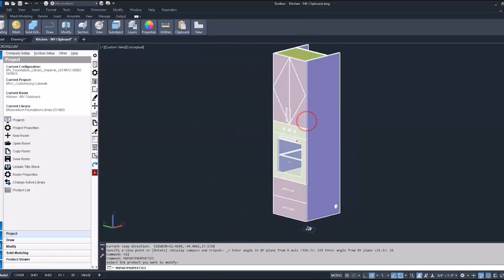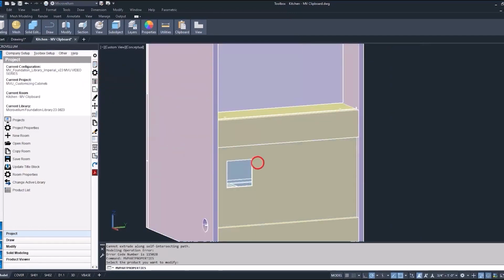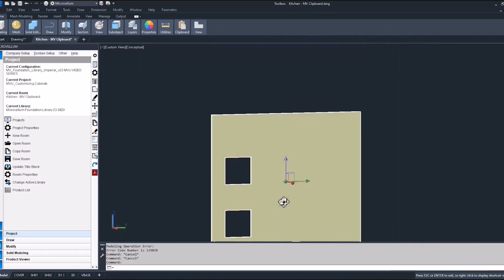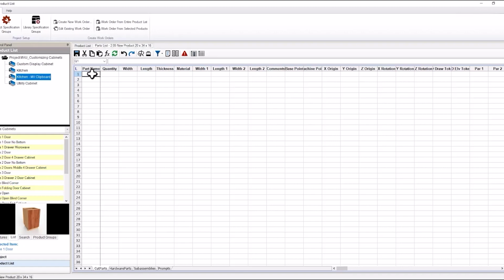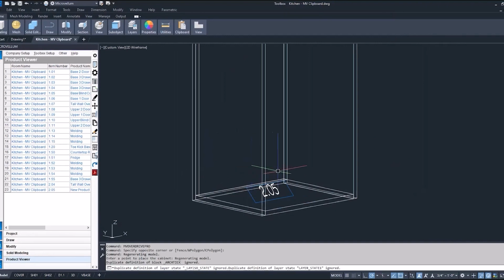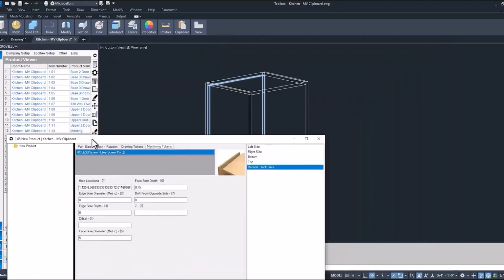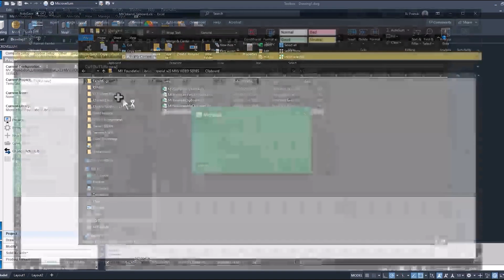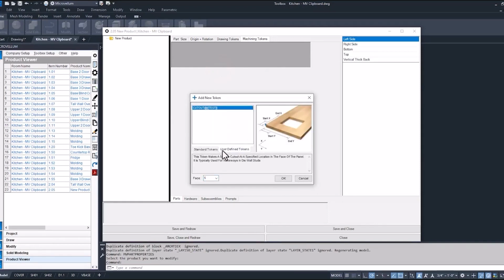Introducing the Microvellum Clipboard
When you are customizing or engineering products, whether for drawing purposes or production, you will want to work as efficiently as possible. In this video, RJ will introduce you to the Microvellum Clipboard, a time-saving tool that allows you to copy elements from products and use them in other products.